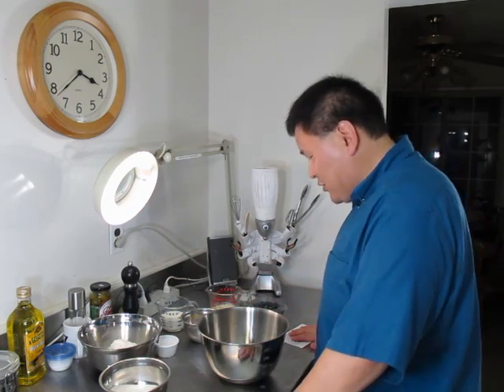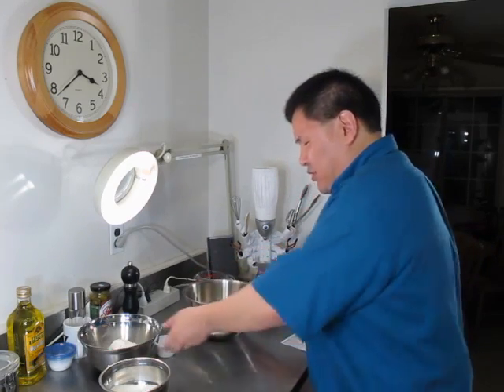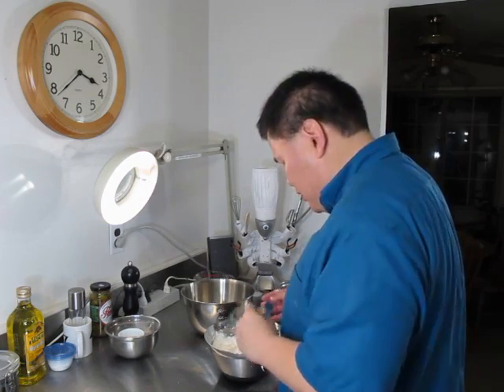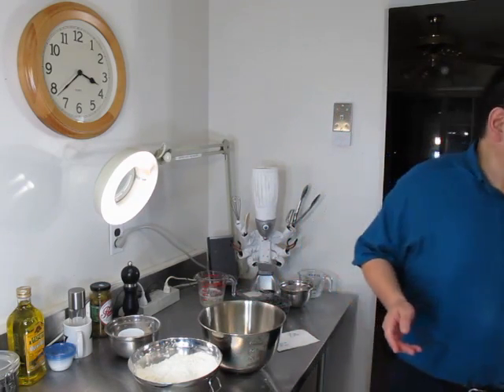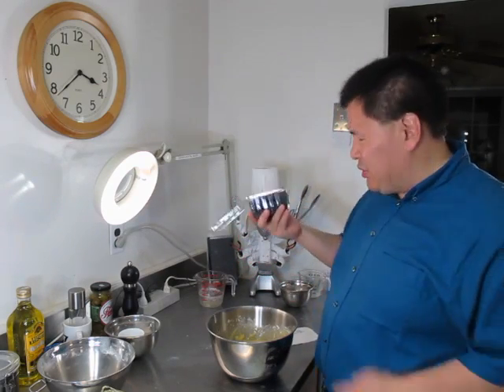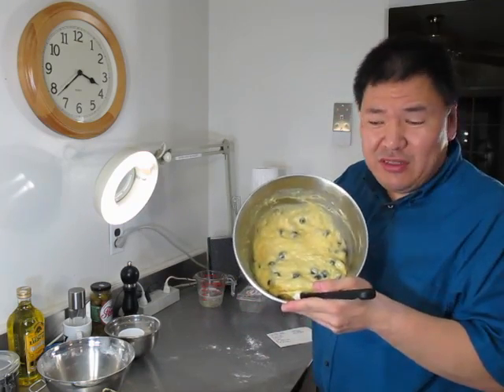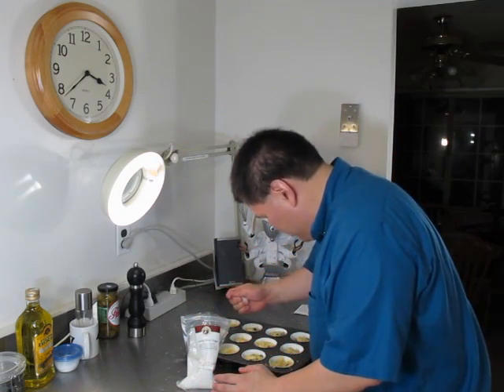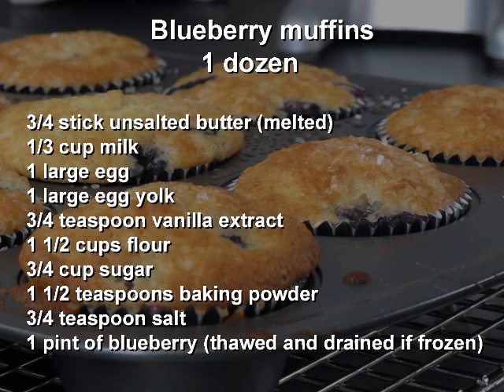Blueberry Muffins!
The creation of blueberry muffins is an easy task.